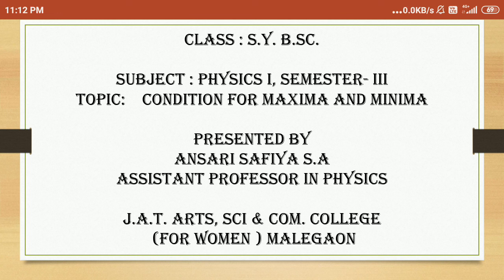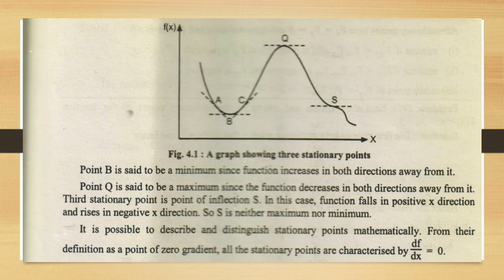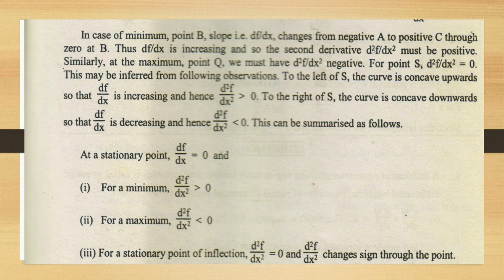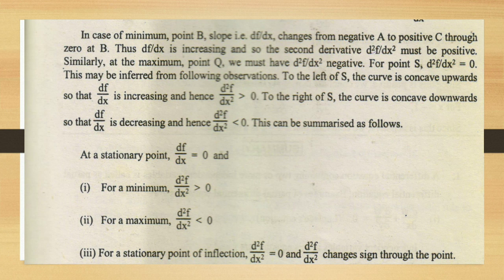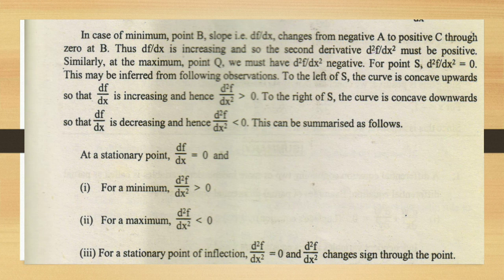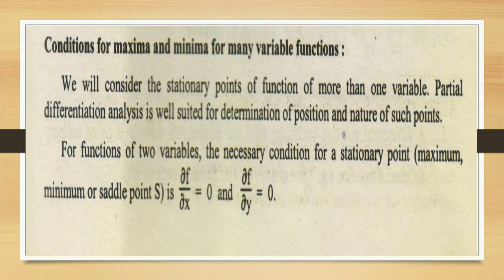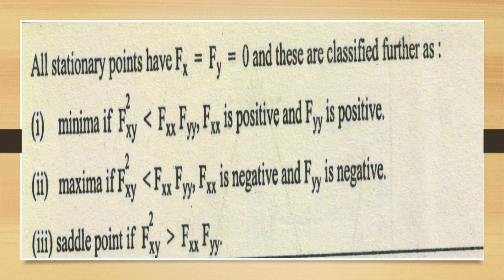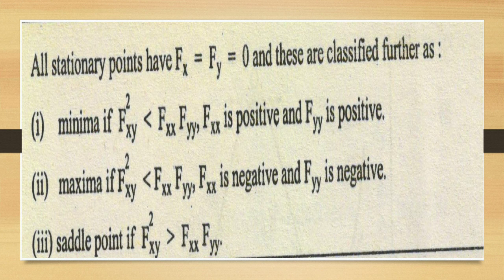SYBSc | Physics | condition for maxima and minima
Class: SYBSc
Semester: III
Subject: Physics
Topic: condition for maxima and minima

Malegaon, Nashik